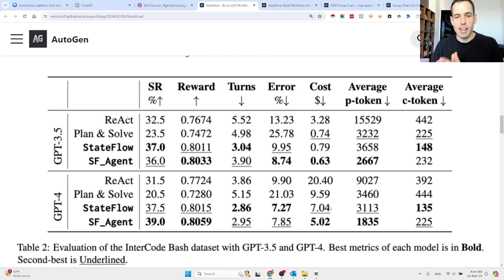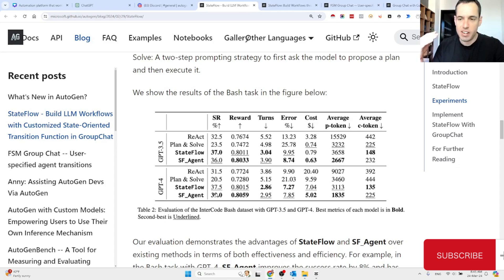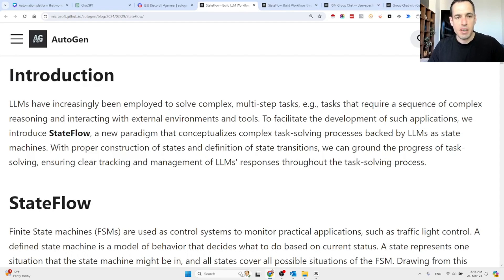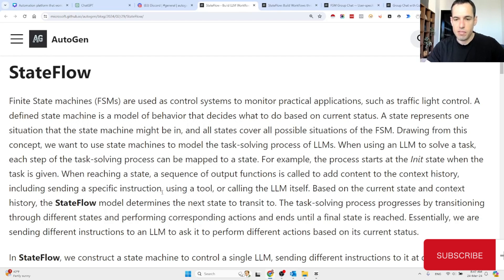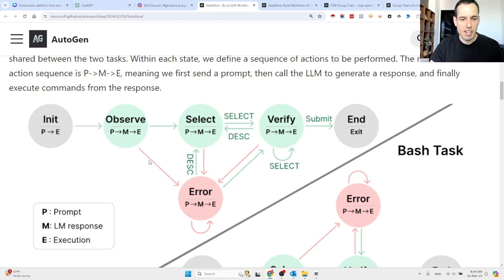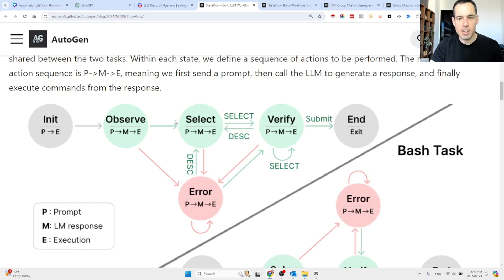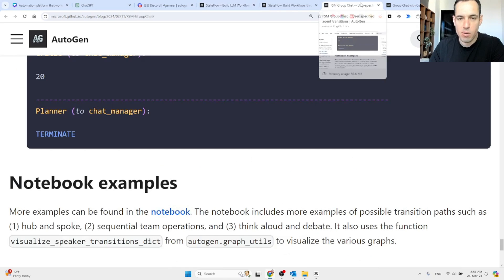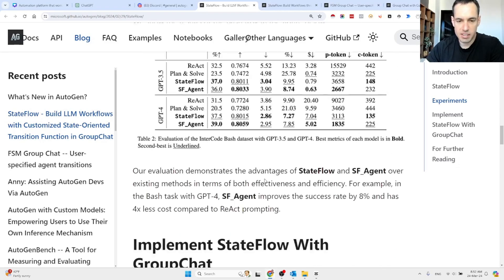Autogen Just Got Better - Controlling The Agents With Validation and State Transitions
In this video I'm exploring how we can use the new StateFlow feature by the Autogen team to yield better results.

🎞️Chapters
00:00 - Autogen Just Got Better - Controlling The Agents With Validation and State Transitions

🌐Links
✅Come say 'Hi' over Linkedin: